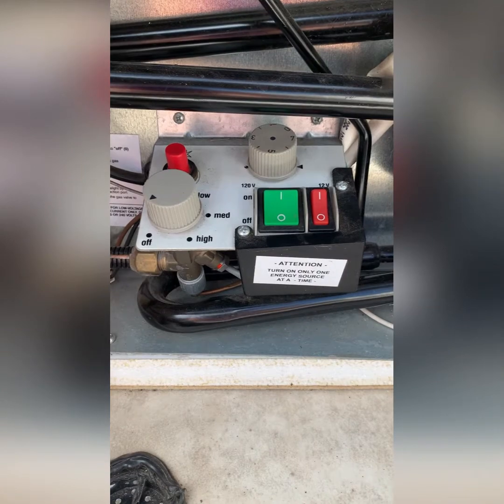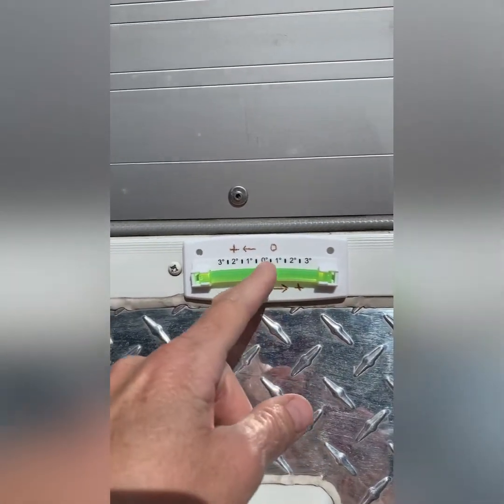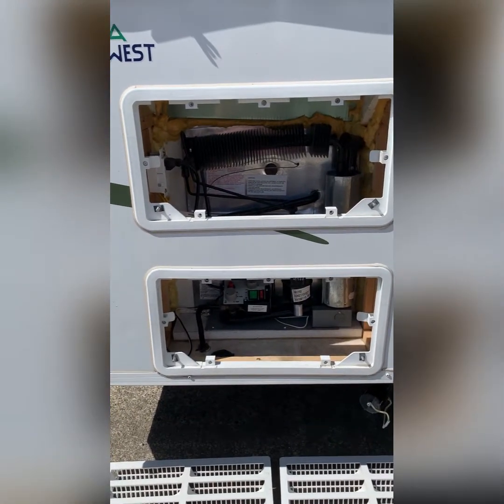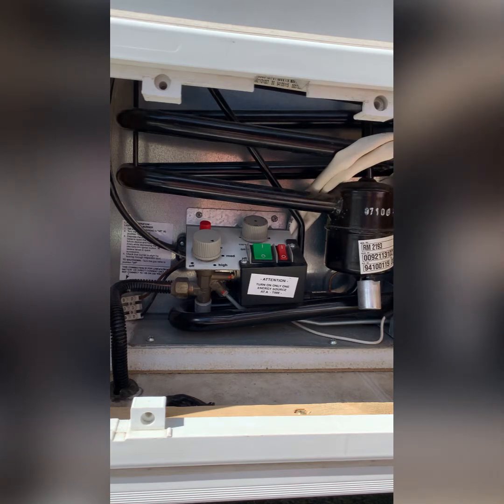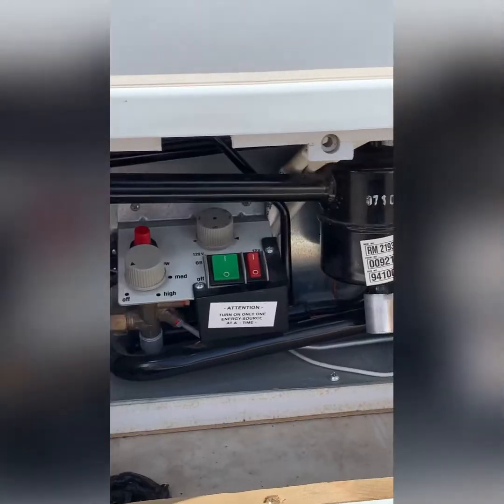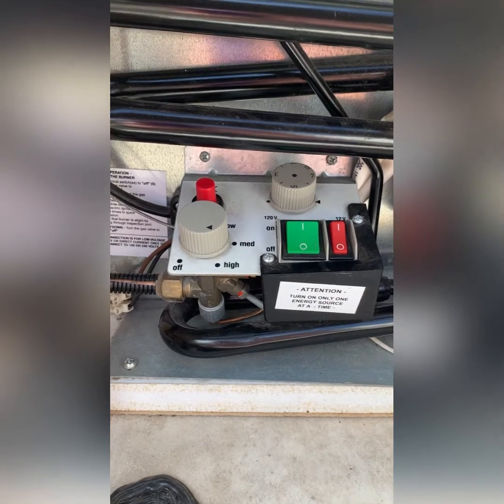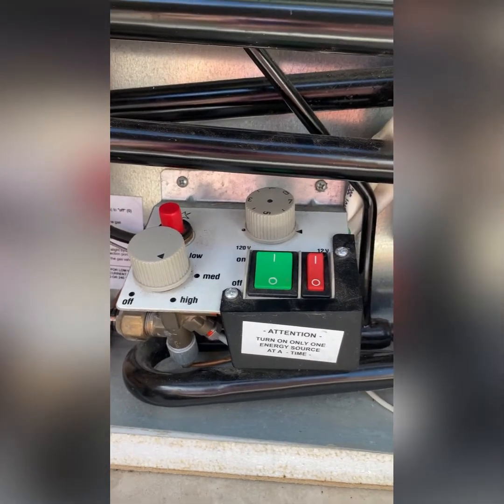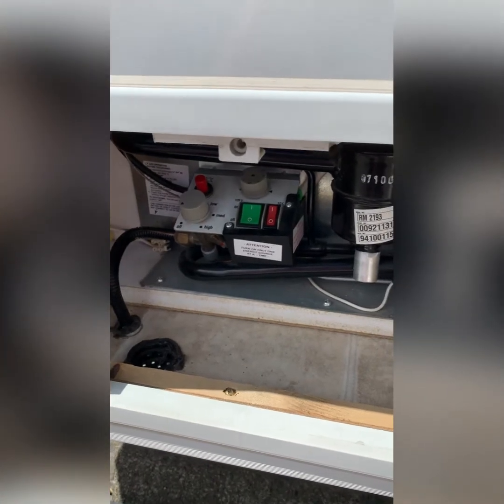Aliner 3-way Refrigerator on Propane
Learn how to light the propane pilot and run your refrigerator on gas for boon-docking and when and how to use electricity and battery power.